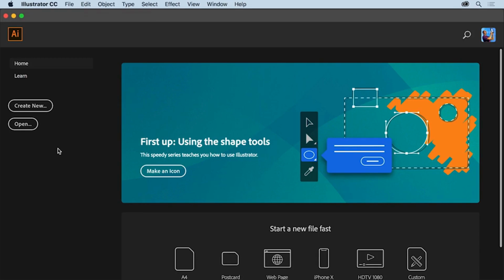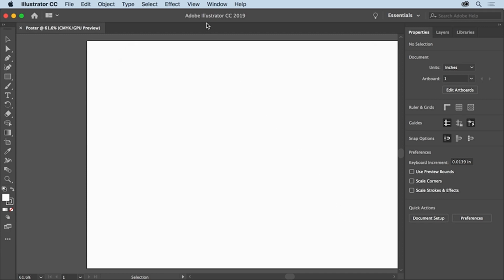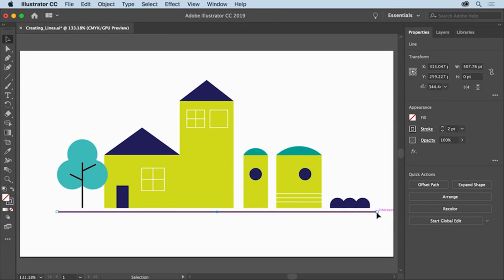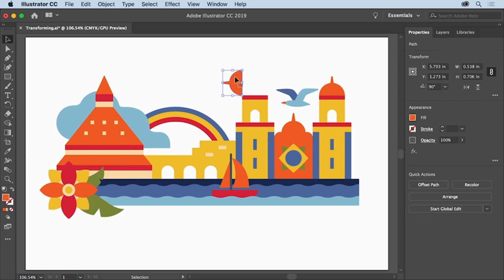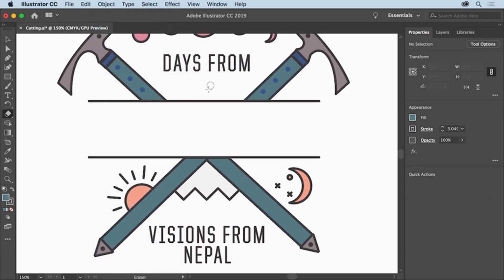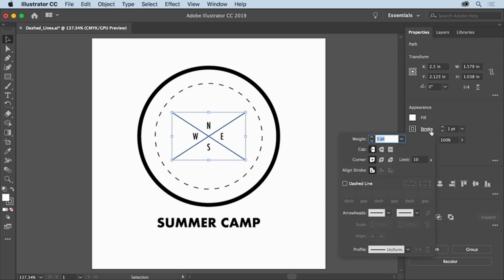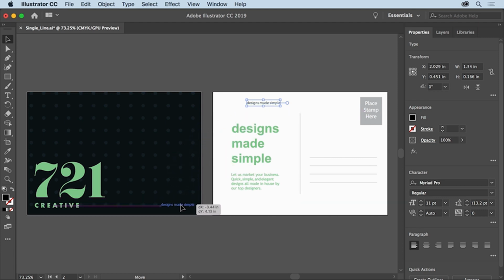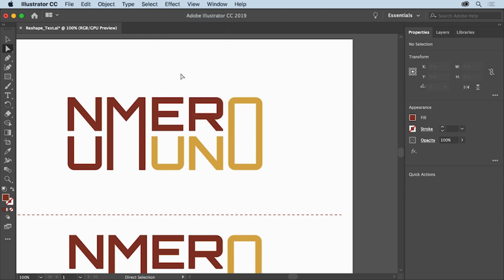Illustrator series .Learn Adobe Illustrator’s basic tools and techniques with the Get Started series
Graphics design tutorial Illustrator series .Learn Adobe Illustrator’s basic tools and techniques with the Get Started series
Illustration series.

গ্রাফিক্স ডিজাইন টিউটোরিয়াল ইলাস্ট্রেটর সিরিজ .Get Started সিরিজের সাথে Adobe Illustrator এর বেসিক টুলস এবং কৌশল শিখুন
ইলাস্ট্রেশন সিরিজ.

0:00      Introduction   ( ভূমিকা )
0:02      Take a tour of Illustrator    ( ইলাস্ট্রেটর ঘুরে আসুন )
4:46      Learn how to zoom and pan  ( কিভাবে জুম এবং প্যান শিখুন)
9:15      Create a new document ( একটি নতুন নথি তৈরি করুন )
13:22   Save your work  (  আপনার কাজ সংরক্ষণ করুন )
16:27   Draw simple shapes  ( সহজ আকার আঁকুন )
21:00   Create lines   ( লাইন তৈরি করুন )
25:03   Combine shapes ( আকৃতি একত্রিত করুন )
28:28   Trace to make shapes   ( আকার করতে ট্রেস )
33:04  Transform artwork ( আর্টওয়ার্ক রূপান্তর )
37:55   Work with groups of content ( বিষয়বস্তুর গ্রুপ নিয়ে কাজ করুন )
42:00  Align content ( বিষয়বস্তু সারিবদ্ধ )
46:44  Cut and erase artwork ( আর্টওয়ার্ক কাটা এবং মুছে ফেলুন )
50:30  Change the color of artwork ( শিল্পকর্মের রঙ পরিবর্তন করুন )
54:32  Create color swatches ( রঙিন সোয়াচ তৈরি করুন )
58:47 Add dashed lines and arrows (  ড্যাশড লাইন এবং তীর যোগ করুন )
1:02:23  Add dashed lines and arrows (  ড্যাশড লাইন এবং তীর যোগ করুন )
1:06:02 Change the color of artwork (  শিল্পকর্মের রঙ পরিবর্তন করুন )
1:11:02 Add a line of text (  পাঠ্যের একটি লাইন যোগ করুন )
1:14:02 Add paragraphs of text ( পাঠ্য অনুচ্ছেদ যোগ করুন )
1:16:02 Format text  ( টেক্সট ফরম্যাট করুন )
1:20:02 Place text on or inside a path ( একটি পথের উপর বা ভিতরে পাঠ্য রাখুন )
1:26    Re-shape text ( পাঠ্যকে পুনরায় আকার দিন )

You can learn free only watch our vedios
Learning graphic design is not hard, but it does require creative thinking, an aptitude towards art and design, and time and dedication. Graphic design requires learning the necessary tools, as well as understanding and applying the principles and theories of design.

( আপনি বিনামূল্যে শিখতে পারেন শুধুমাত্র আমাদের vedios দেখুন
গ্রাফিক ডিজাইন শেখা কঠিন নয়, তবে এর জন্য প্রয়োজন সৃজনশীল চিন্তা, শিল্প এবং ডিজাইনের প্রতি দক্ষতা এবং সময় এবং উত্সর্গ। গ্রাফিক ডিজাইনের জন্য প্রয়োজনীয় টুল শেখার পাশাপাশি ডিজাইনের নীতি ও তত্ত্বগুলি বোঝা এবং প্রয়োগ করা প্রয়োজন। )

Basic. ( মৌলিক )

Photo Retouch, editing        ( ফটো রিটাচ, এডিটিং, )
Web Banners, Sliders, Header    ( ওয়েব ব্যানার, স্লাইডার, হেডার )
Banner ads, Social Media Post, Cover  ( ব্যানার বিজ্ঞাপন, সোশ্যাল মিডিয়া পোস্ট, কভার  )
Blog post, Quote Cards      ( ব্লগ পোস্ট, উদ্ধৃতি কার্ড )
icons                                        ( আইকন )
Background Removal of images    ( ছবি পটভূমি অপসারণ )
Standard                      ( স্ট্যান্ডার্ড )
Christmas Card/Post/Offer   ( ক্রিসমাস কার্ড/পোস্ট/অফার, )
Brochure /Bifold/ Trifold    ( ব্রোশিওর/বাইফোল্ড/ট্রিফোল্ড, )
Logo design              ( লোগো ডিজাইন )
FLYER/LEAFLET  ( ফ্লায়ার/লিফলেট, )
Business Card  ( বিজনেস কার্ড, )
Book Cover    ( বইয়ের কভার )
Stationery     ( স্টেশনারি )
Packaging     ( প্যাকেজিং )
Premium       ( প্রিমিয়াম )

Watch our tutorial

     Learn about Led neon effect in illustrator (Easy tricks ) I Adobe illustrator tutorial for

      Learn about Can mockup in illustrator (Easy tricks ) I Adobe illustrator tutorial for

😊 Plz Don't forget to leave a 💬comment and 👍Like.
🔔 button it's FREE 😊
🔔 বোতাম এটি বিনামূল্যে 😊